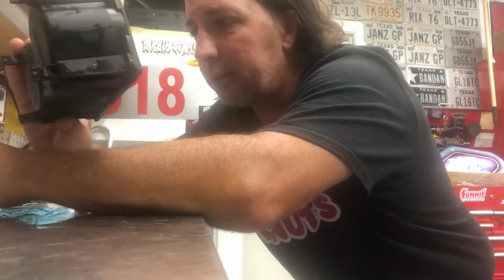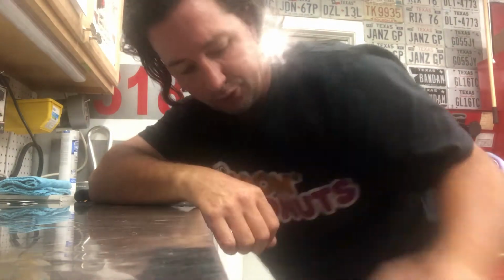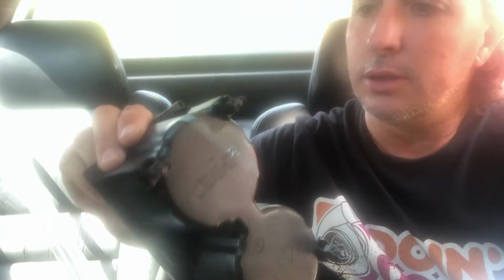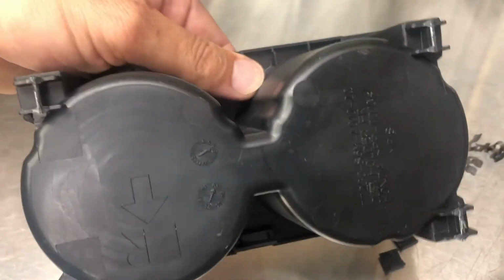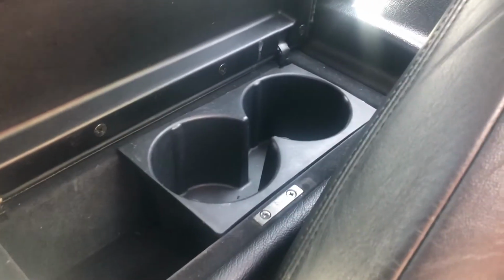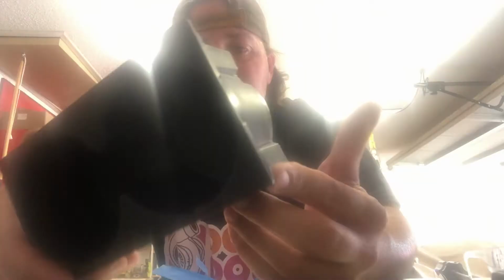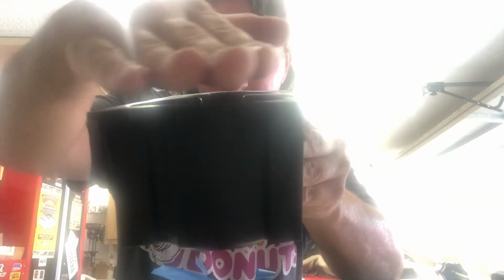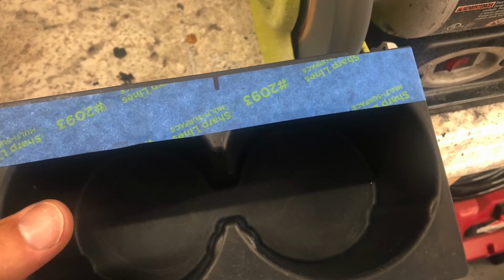DIY cup holder install for the NSX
Simple 5 min project to add cupholders to your Gen 1 NSX.